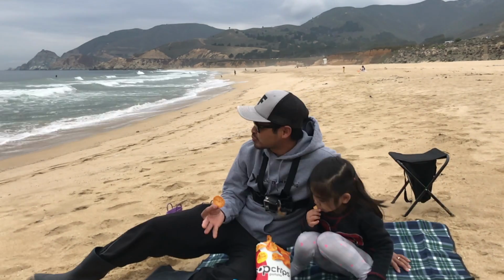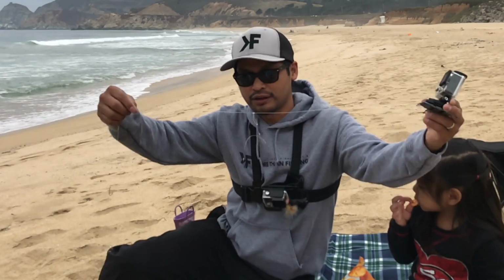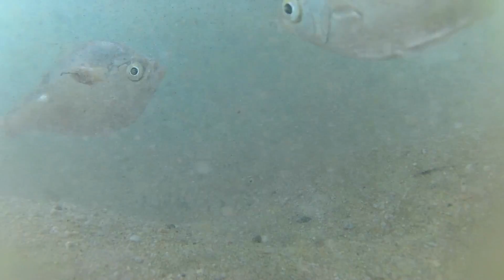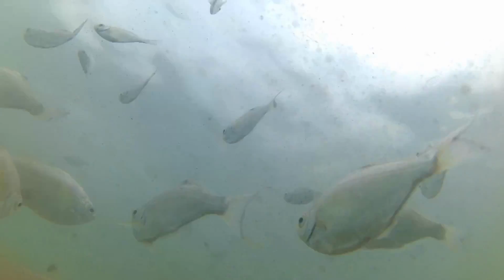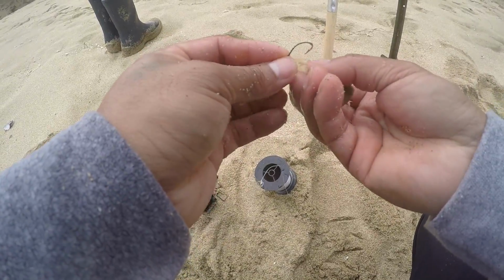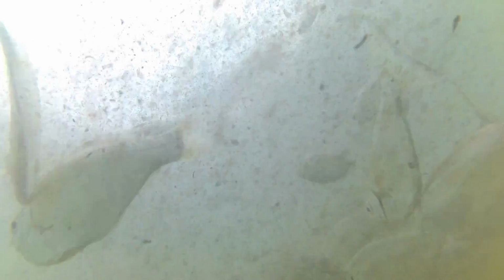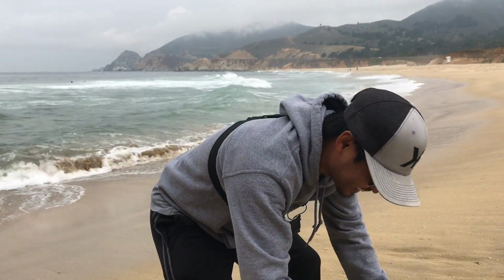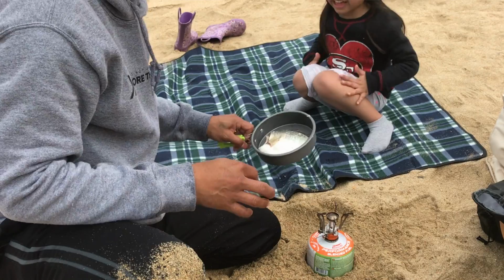Hand Line Surf Fishing + Catch and Cook | Underwater Footage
Best fishing ever! My daughter and I had a blast fishing, cooking and eating together. This is going to be a memorable moment for  both of us. This is the kind of video that I will look back 10 years from now and definitely will give joy in my heart.

Camera used: Iphone 7
Gopro hero 4